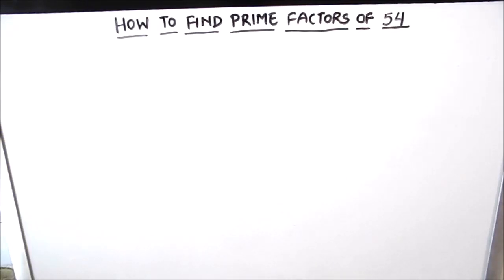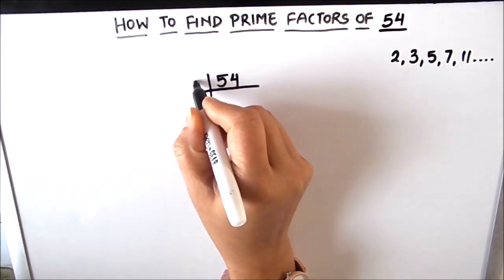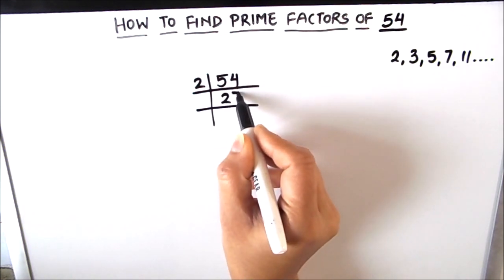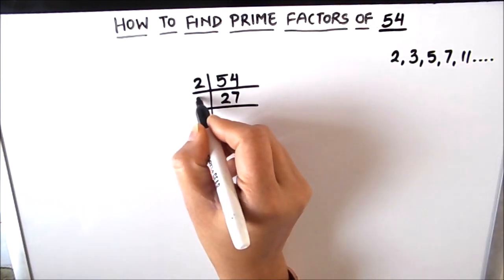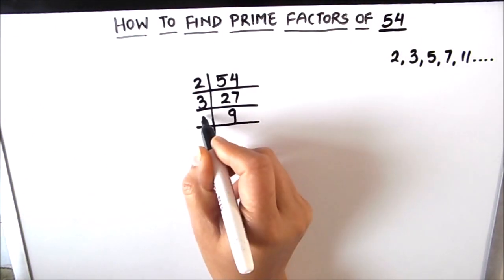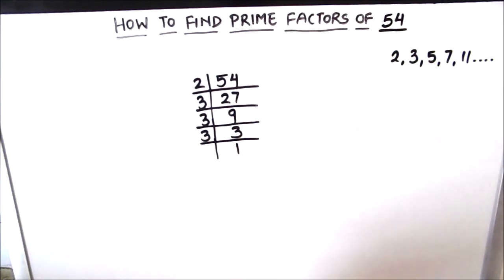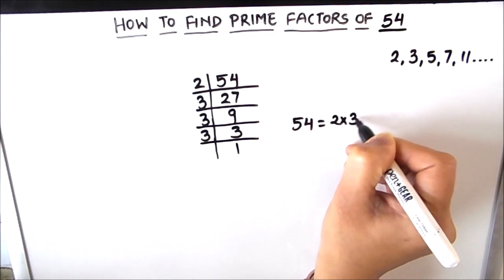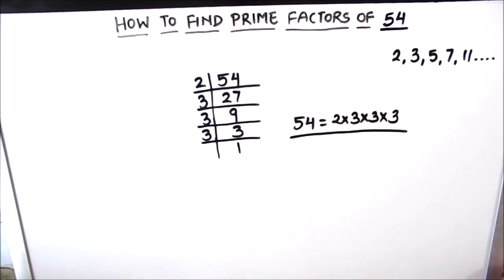How to find factors of 54 by prime factorization / Factors of 54 / Prime Factors of 54